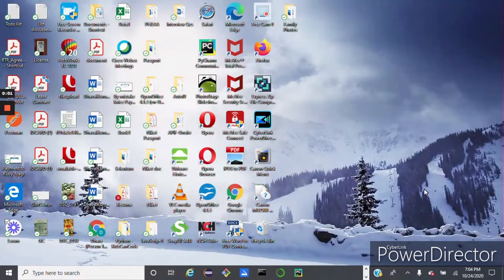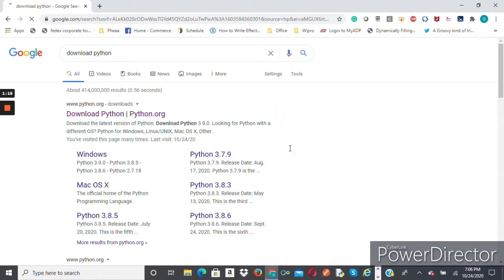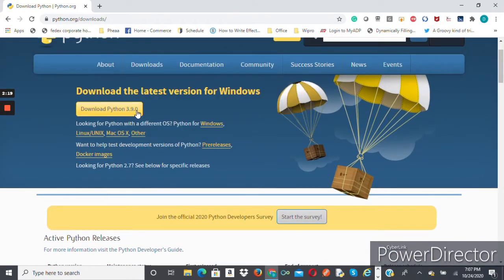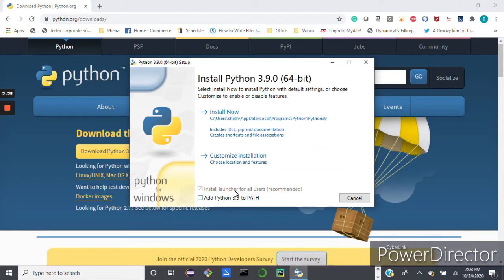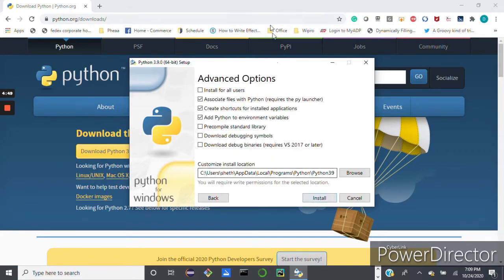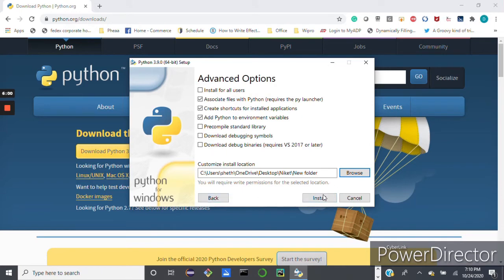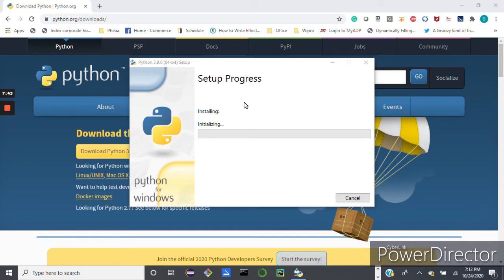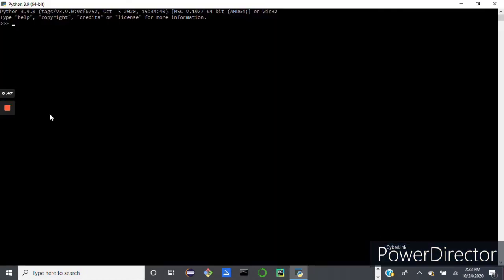Installation of Python and its Editor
Hi! In today's video, I will teach you how to install Python and editor.